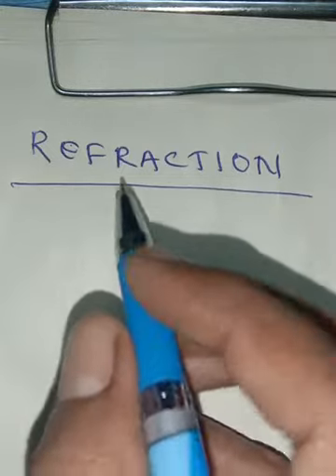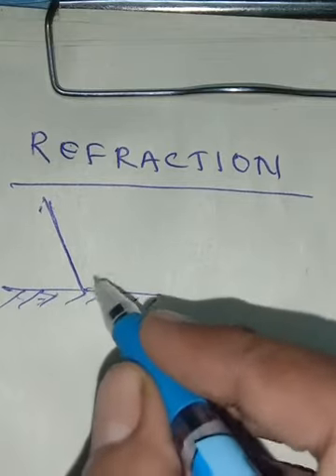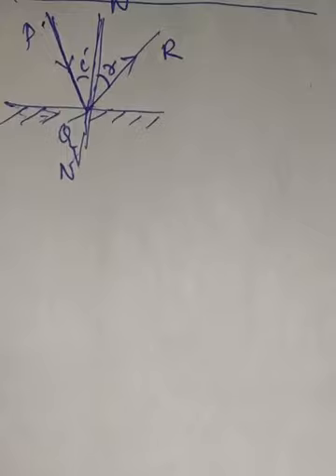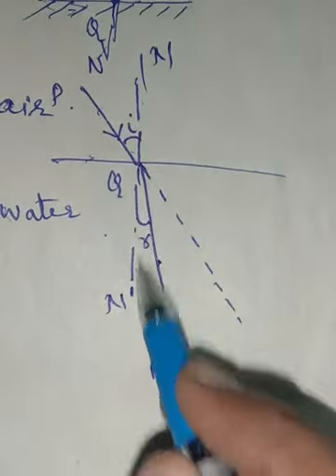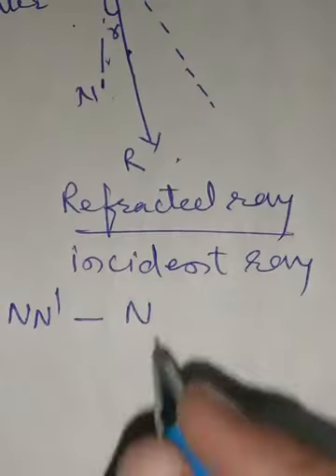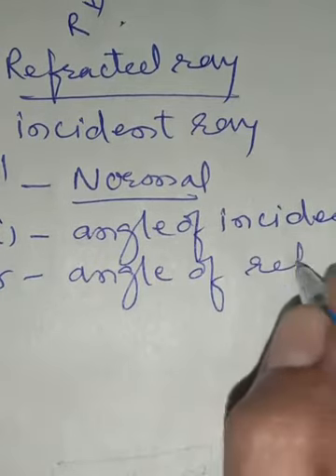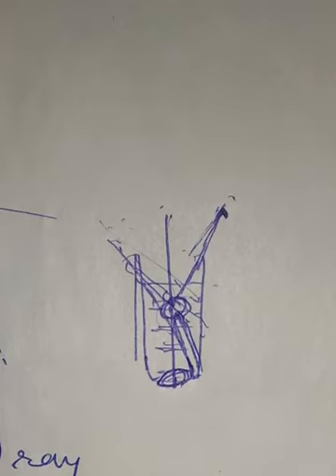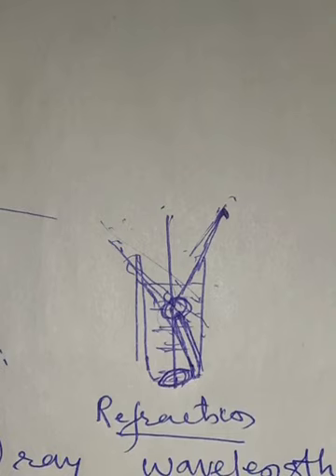RAY OPTICS - 8